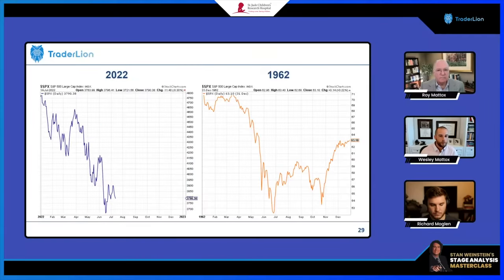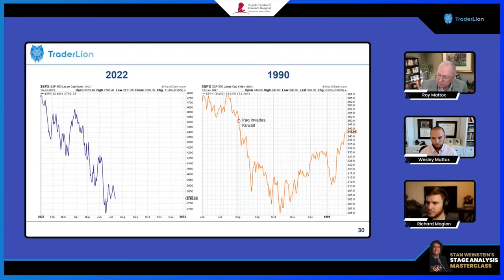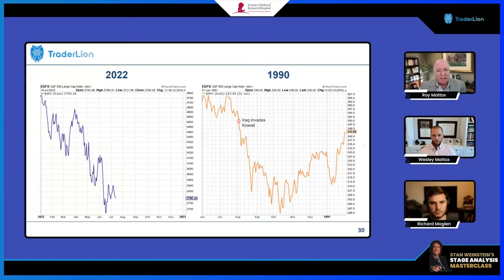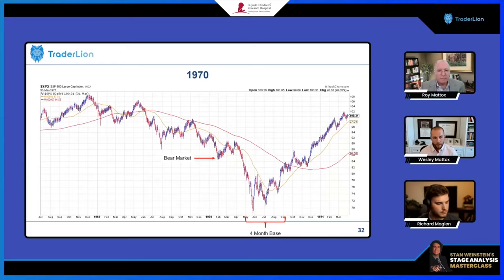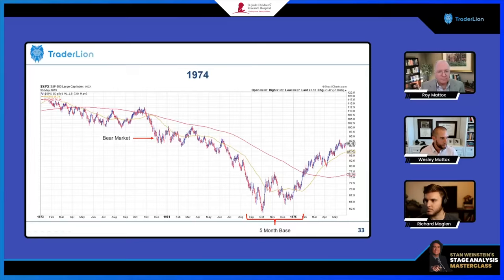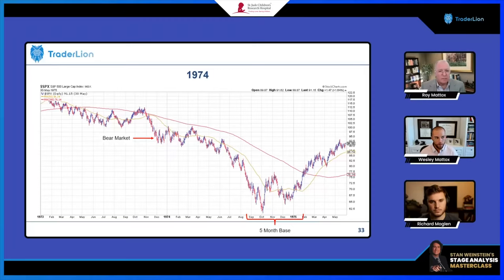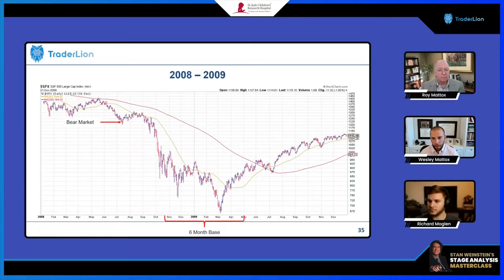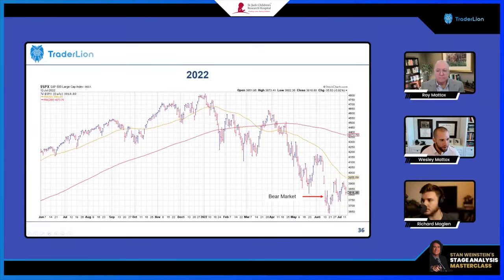A History of Bear Markets | Roy & Wesley Mattox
After years without experiencing a bear market we finally saw the market break down at the start of 2022, and have been dealing with a challenging market since. It's important to look back to past bear markets to truly understand the magnitude of its capabilities.

Roy and Wes Mattox walk through multiple bear markets in history along with the cause and duration of the market's cycle. Note how steep some of the rallies have been during bear markets before a further leg down.

This clip comes from the TraderLion Conference filmed on 7/17/22.

Trade like a Pro—Fast!